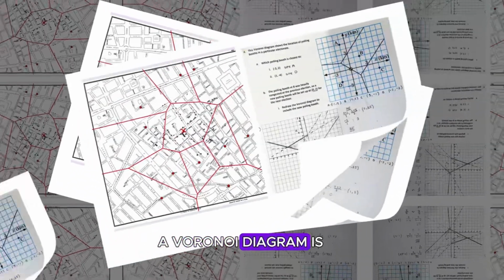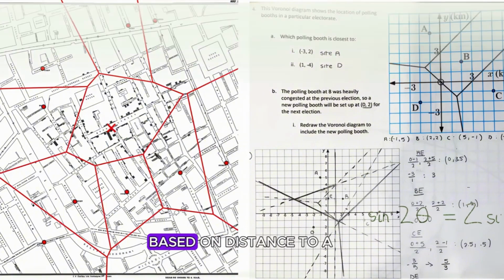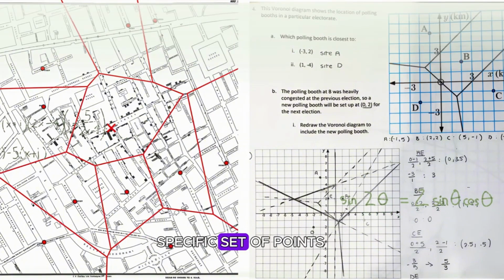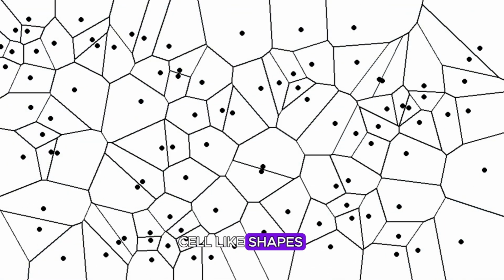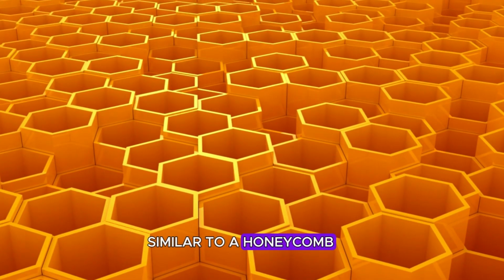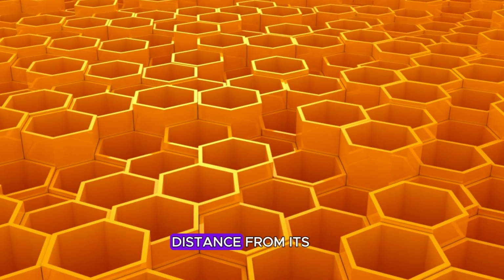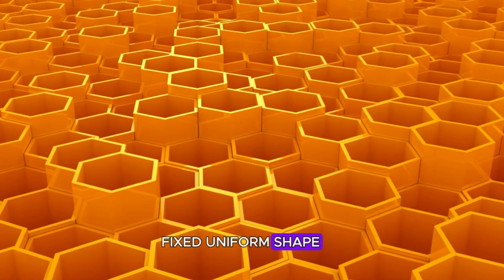Fascinating! A Hidden Math Pattern That Grows In A Houseplant | Did You Know Facts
Did you know a common houseplant may be growing a mathematical pattern inside its leaves? The Chinese money plant contains a fascinating natural structure resembling a Voronoi diagram—a pattern used in computer science, city planning, and engineering.

In this video, we explore the surprising connection between plant biology, mathematics, and evolution. You'll discover how scientists identify mathematical patterns in living organisms, how cells and growth centers can create complex structures through simple local interactions, and why nature can sometimes produce solutions that look remarkably similar to human engineering.

This fascinating science fact reveals how a simple houseplant may be quietly solving problems involving space, growth, resource distribution, and efficiency—without a brain, blueprint, or central control system.

• The hidden mathematical pattern found in the Chinese money plant
• What a Voronoi diagram actually is
• How similar patterns are used in engineering and city planning
• How simple cell-to-cell interactions can create complex structures
• Why nature does not need perfect geometry to create efficient solutions
• How evolution can produce results that look almost engineered

▬▬▬▬TIMESTAMPS ▬▬▬▬
0:00 The hidden math inside a houseplant
0:33 What is a Voronoi diagram?
1:27 Why scientists study natural mathematical patterns
2:23 How plants create complex structures
3:18 Why complicated systems need simple rules
4:30 How Voronoi patterns work
5:10 Why nature is not perfectly geometric
6:35 Why nature and engineering can look similar
7:04 The hidden engineering inside a houseplant
7:42 Is mathematics discovered or invented?
8:05 The Chinese money plant's hidden secret
8:41 Nature's solutions were always there

💡 The Chinese money plant may look ordinary, but its leaves can reveal a fascinating story about mathematics, biology, evolution, and the hidden systems that shape the natural world.

What other plants or natural patterns do you think might be hiding mathematical secrets?